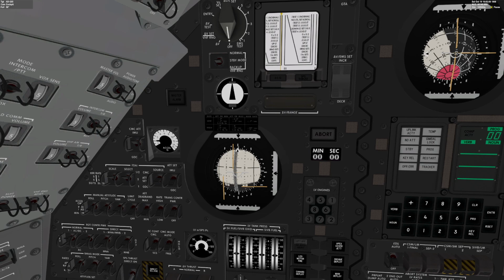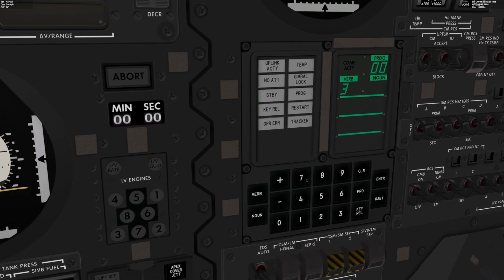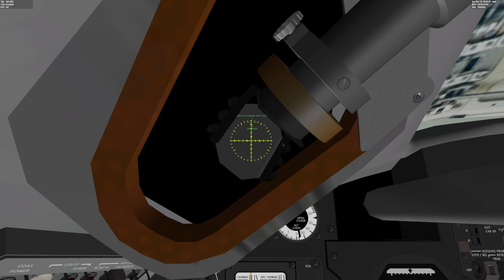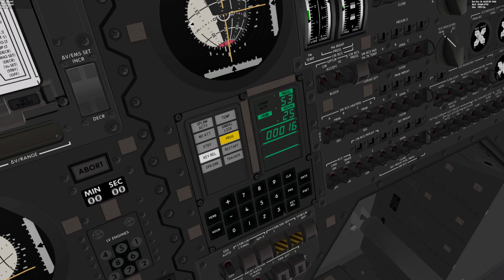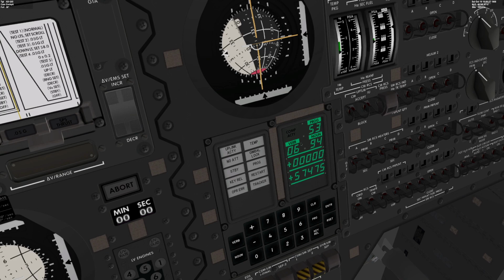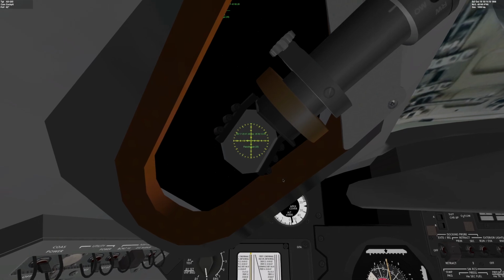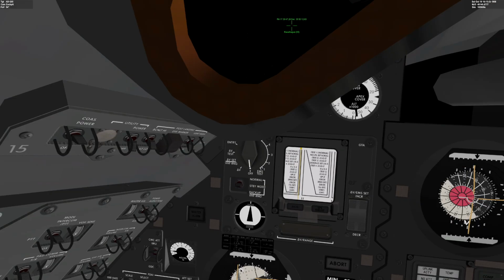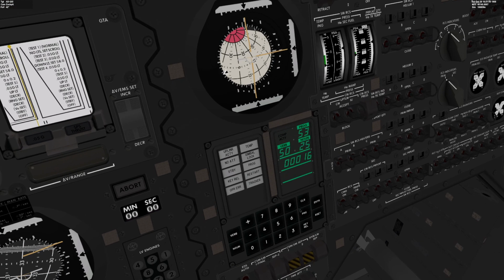Apollo GNC Tutorials: P53 Backup IMU Orientation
Is your sextant broken? Is the Scanning Telescope also broken?
FEAR NOT!
Learn how to tell the computer which way the IMU is oriented by using the COAS!